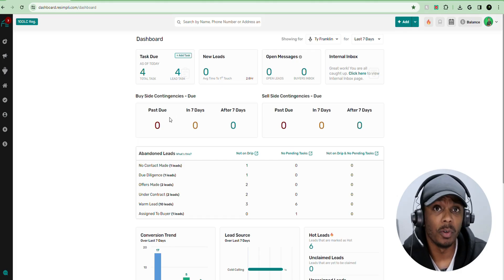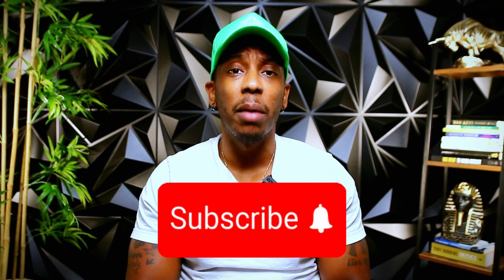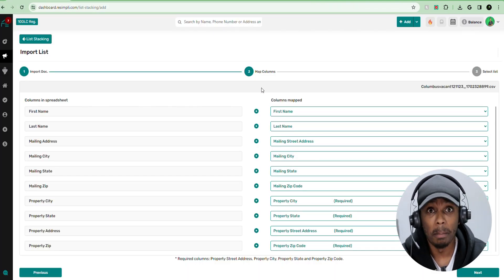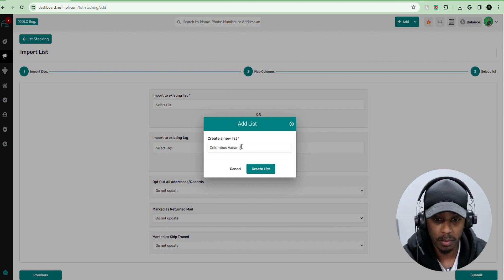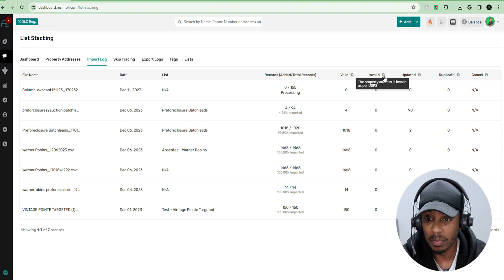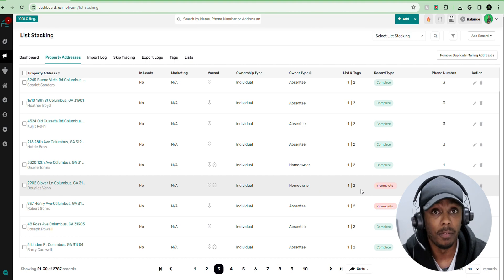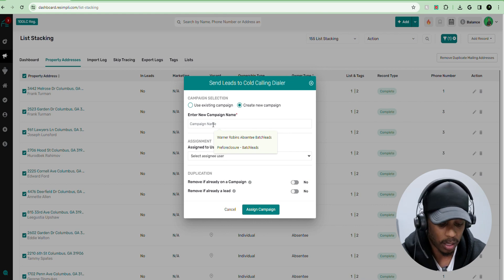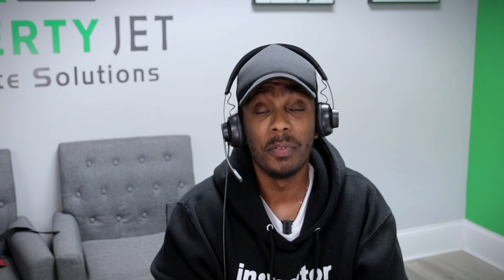How To Upload Lists to REsimpli CRM to Prepare for Dialer | Wholesale Real Estate Investing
How To Upload Lists to CRM to Prepare for Dialer

Video on How to Use the Built In Dialer

Share this episode with your friends, fellow investors, and anyone looking to make their mark in the world of wholesaling!